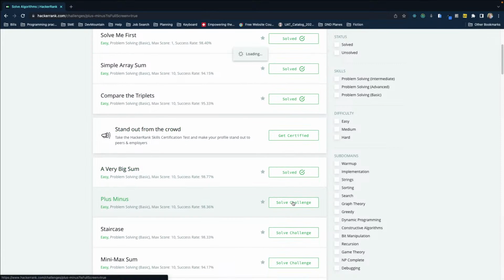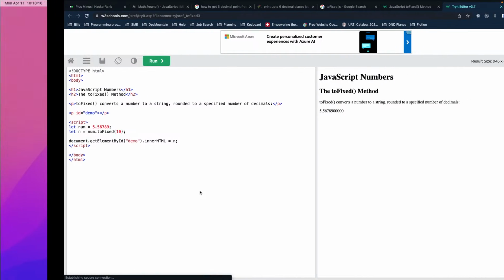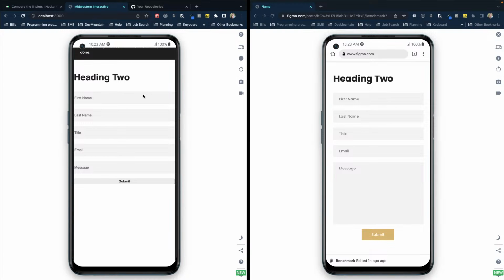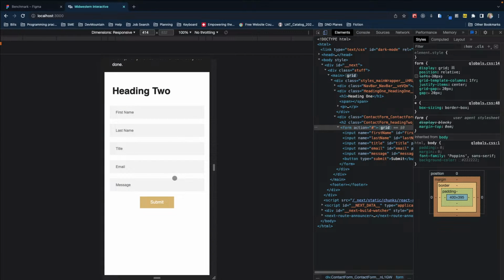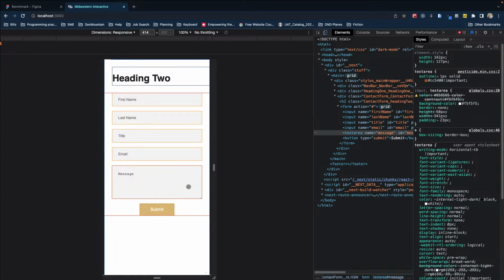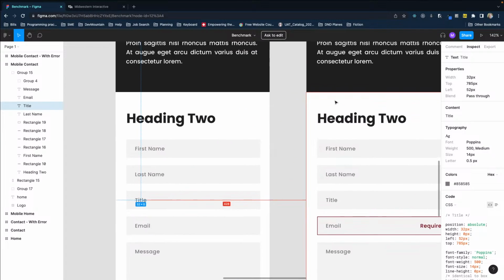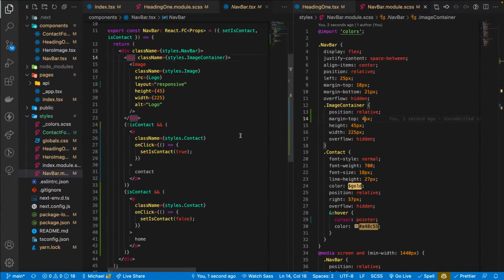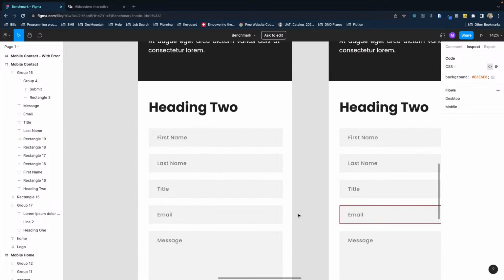Fullstack App - React, Redux Toolkit, Firebase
Building a blog website.

Also the most boring stream on Twitch